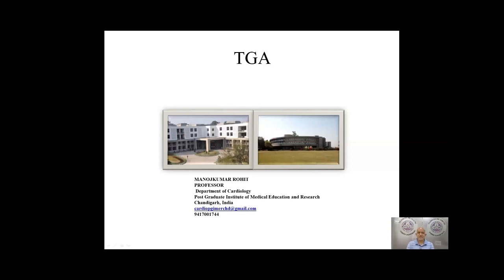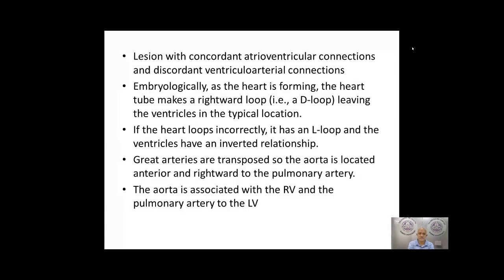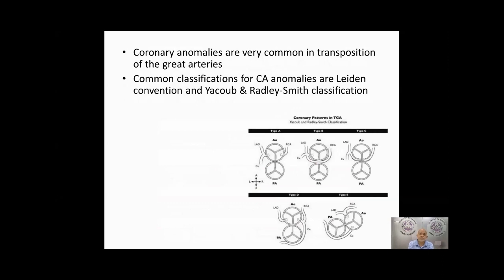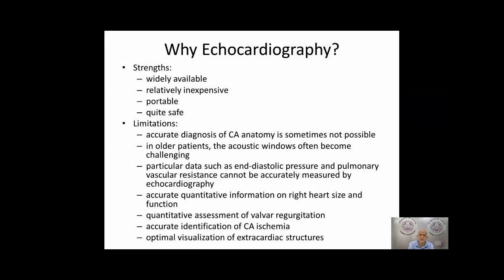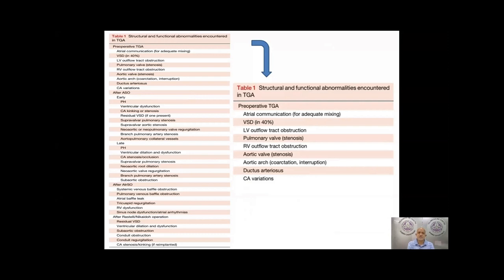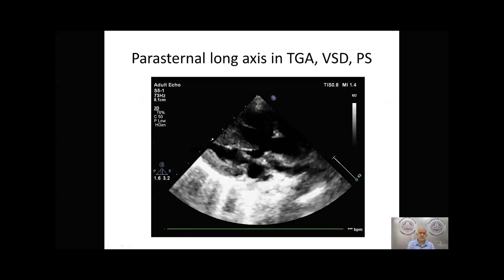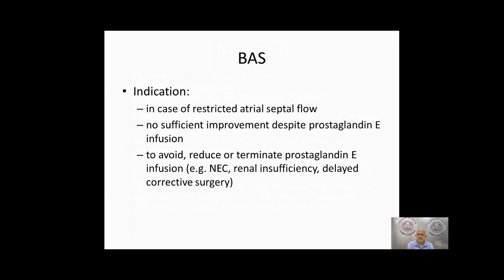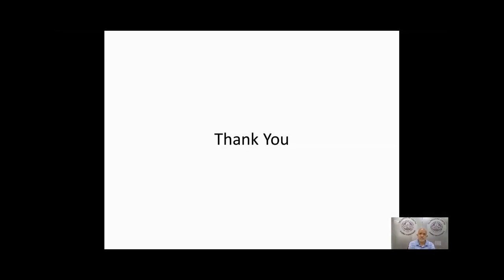Talk 7 - Transposition of Great Arteries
By Dr. Rohit Manoj

Welcome to our enlightening webinar on Congenital Heart Disease! If you missed this incredible event or want to revisit the valuable insights shared by leading experts in the field, you're in luck. We're thrilled to present the full recording of our webinar, featuring over 10 engaging talks that cover various aspects of congenital heart disease.